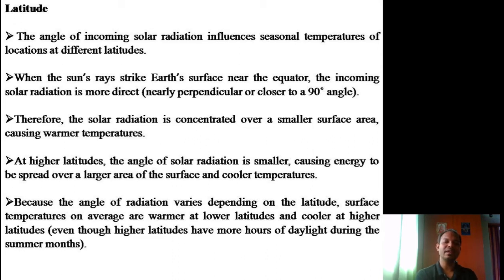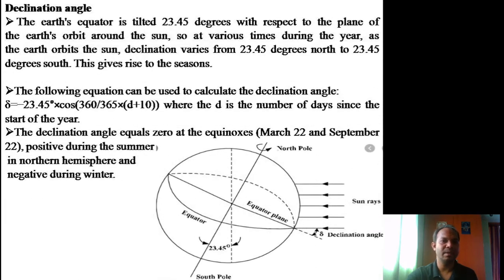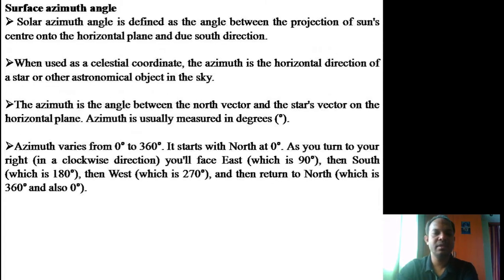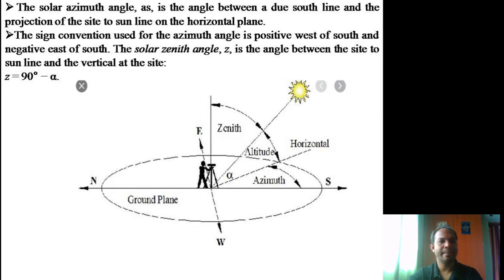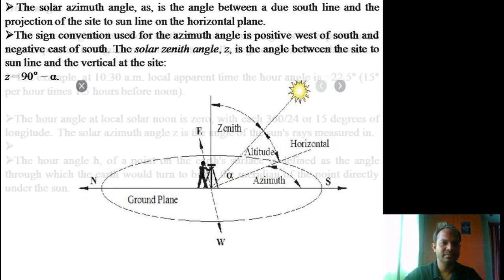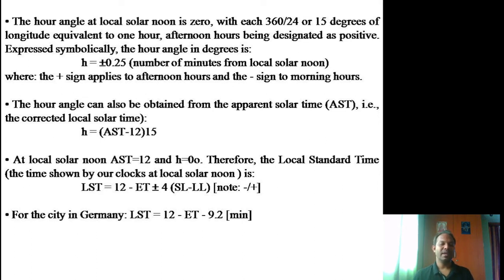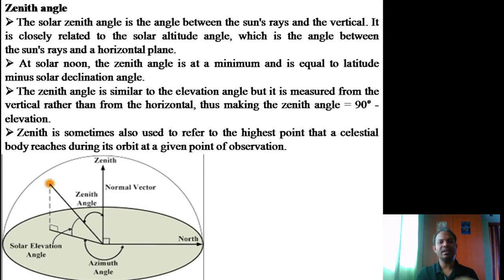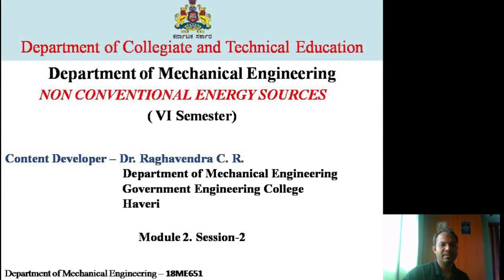18ME651 M2 S2 Vr Dr. Raghavendra CR